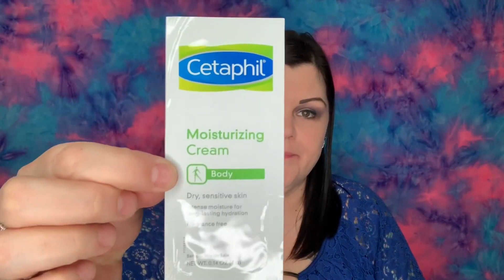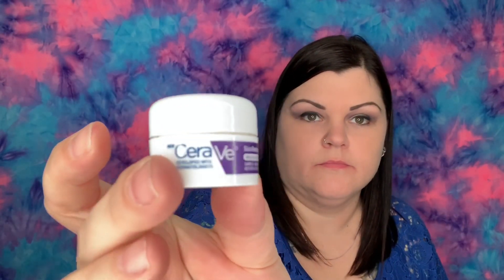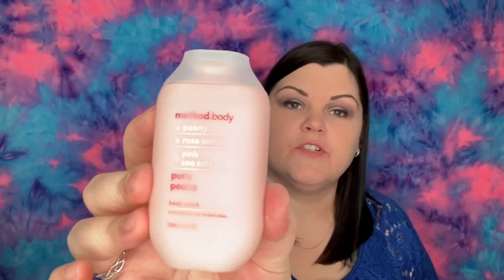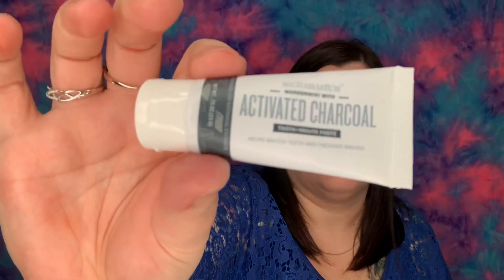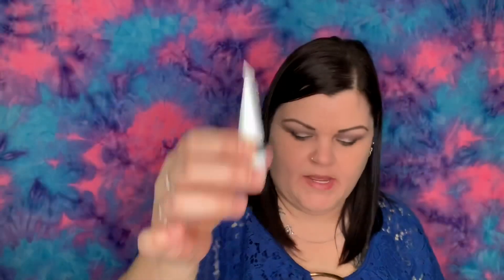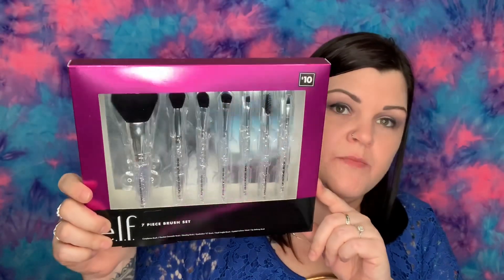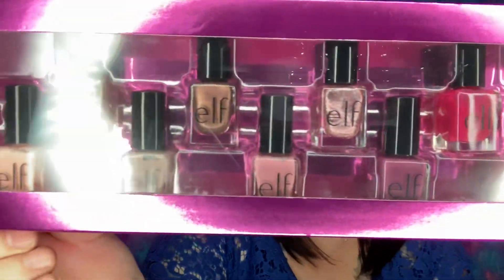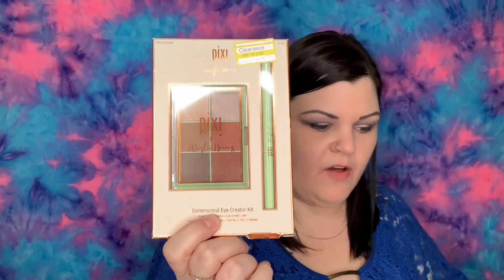Target Beauty Boxes // January Beauty Box VS Derm Box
Target Beauty Boxes // January Beauty Box VS January Beauty Derm Box 2019

Thank you to each and every one of you, if you have been subscribed or if you are newly subscribed, I appreciate your support and look forward to growing my channel with you all!!!

* VellaBox Candle Box:   - * USE CODE   SHECRAFTY5OFF  at check out to receive $5.00 off

💜📬💜 Fan Mail/Letters/Packages 💜📦💜
                              She Crafty
               2575 S US HWY 17/92  BOX#216